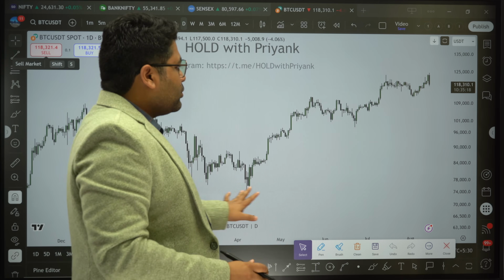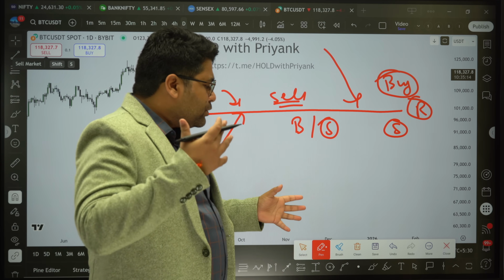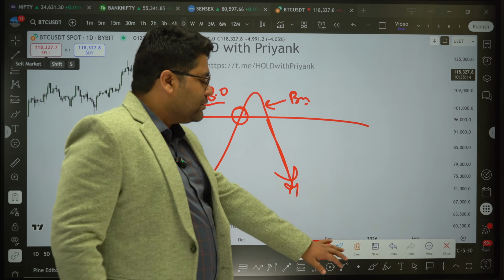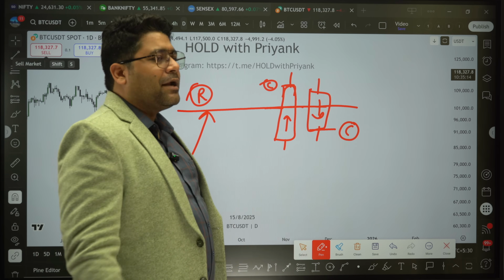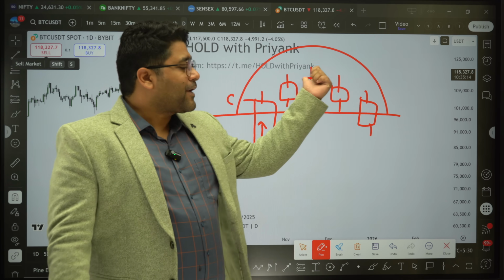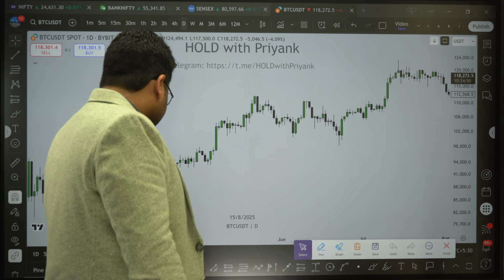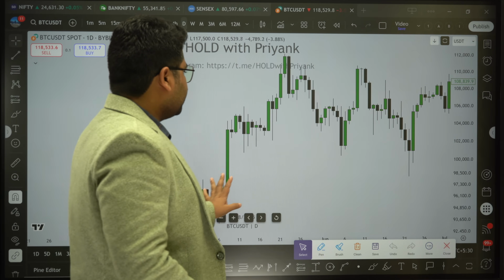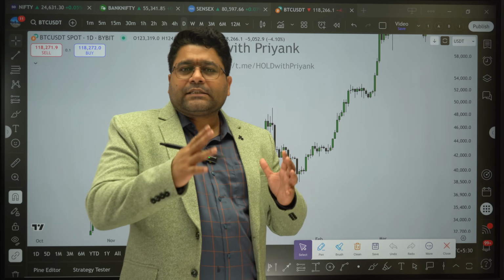Failed Breakout? Master Support and Resistance NOW! Priyank Sharma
Kindly Discuss with Your Financial Advisor before Making any Financial Decision. Crypto products and NFTs are unregulated and can be highly risky. There may be no regulatory recourse for any loss from such transactions.

Warning : Investments in the securities market are subject to market risks. Read all the related documents carefully before investing.

Learn how to master support and resistance levels to avoid failed breakouts and improve your trading results! In this video, we'll dive into the world of technical analysis and explore the most effective ways to identify and trade key levels. Whether you're a beginner or an experienced trader, this video will provide you with actionable tips and strategies to help you navigate the markets with confidence. From understanding the psychology behind support and resistance to using advanced indicators and chart patterns, we'll cover it all. So, if you're tired of getting stopped out or missing out on profitable trades, watch this video now and start mastering support and resistance today!

Queries Solved:
Fake out Trading
Failed Breakout Trading
Fake Breakdown
Breakout and Fakeout
Draw Support Resistance
Support Resistance Strategy
How to draw Levels on Chart
Learn Support Resistance
What are Support Resistance
How to trade with Volume
Volume Trading Strategy
Volume Trading in Intraday
Basics of Tradingview
Learn Trading View
Secrets of Tradingview
Understanding how to chart on TradingView
How to Chart on TV
How to start learning Technical Analysis using Charts
Basics of Charting
Priyank Sharma
Priyank Sharma Trader
Priyank Sharma Trader
Priyank Sharma Tony